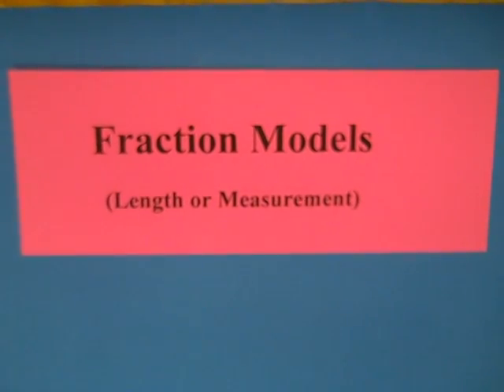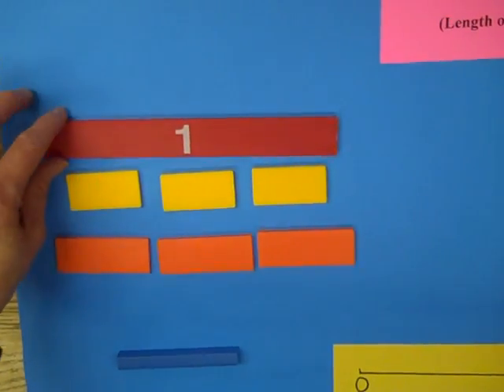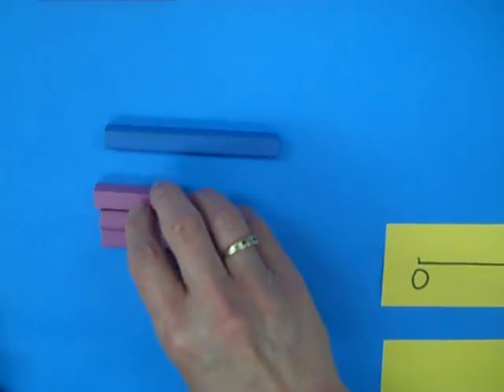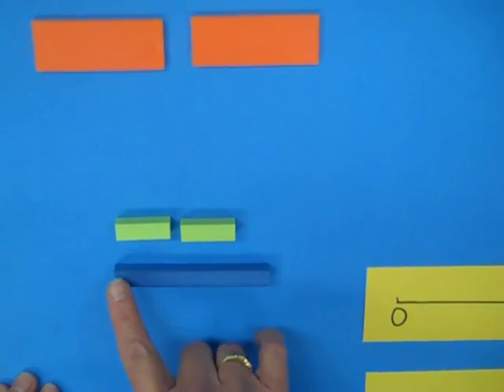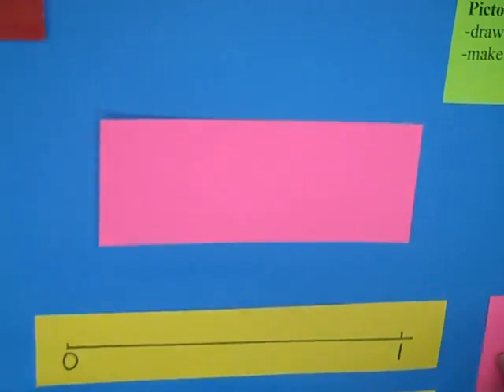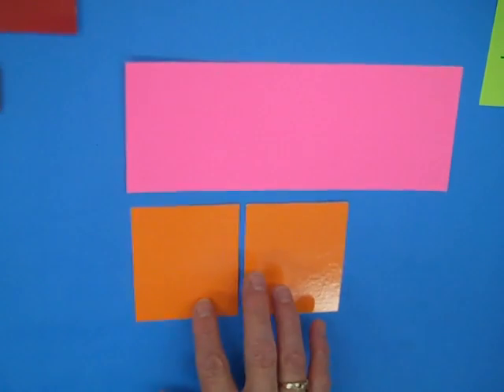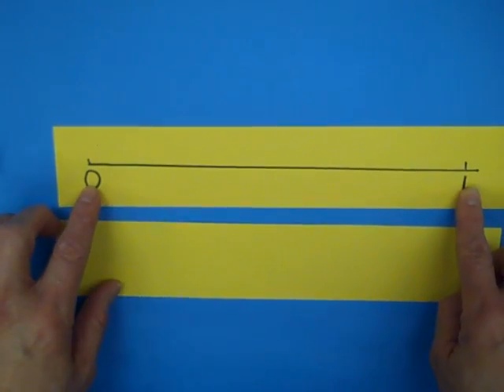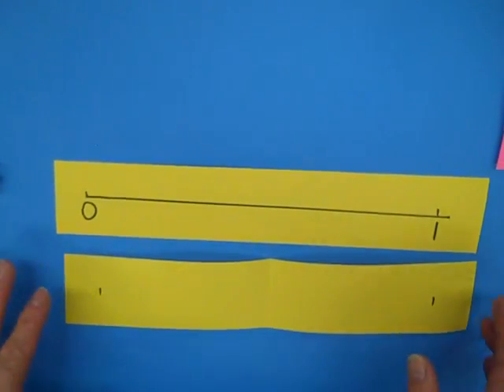Fractions Models - Length - Grade 4 Math